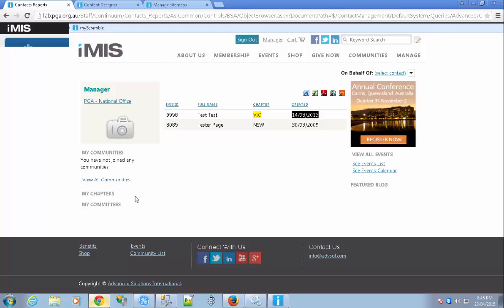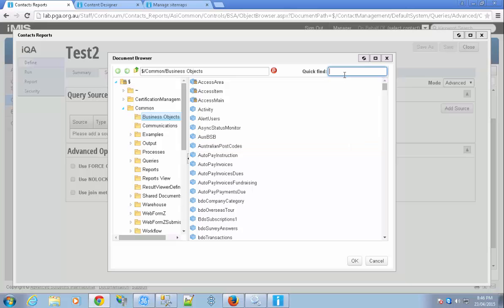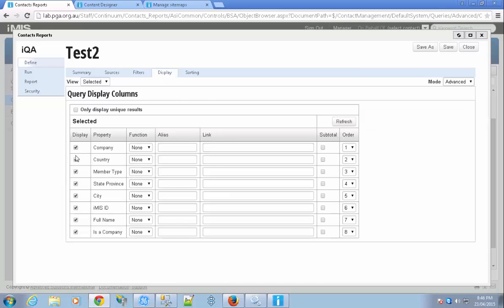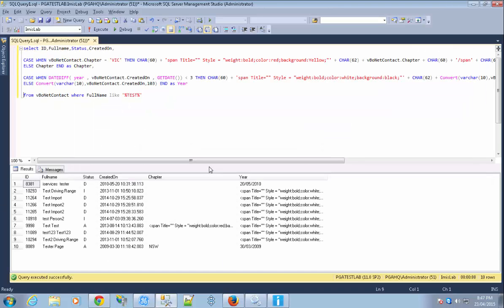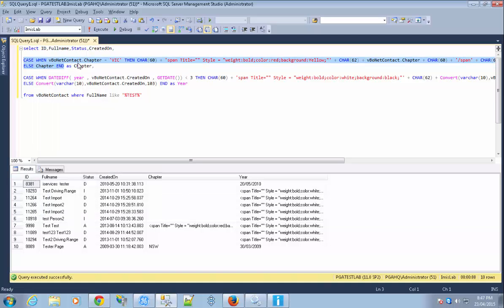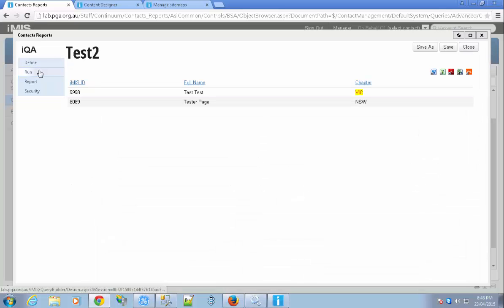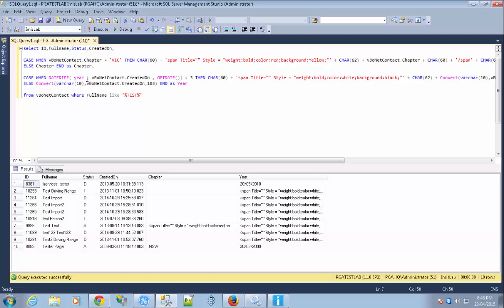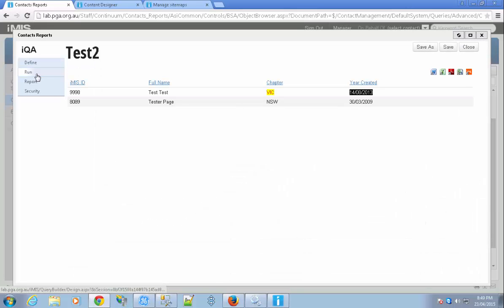Formatting IQA in Imis Rise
Quick guide on how to format IQA on IMIS Rise Websites. Apologies for the audio - it was done in Jing :)